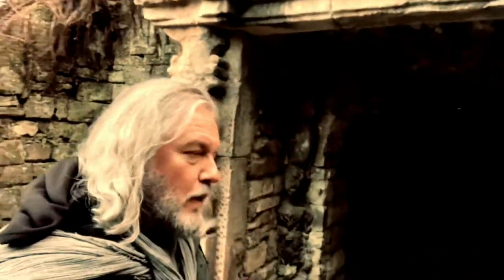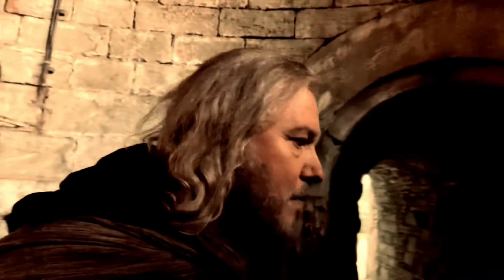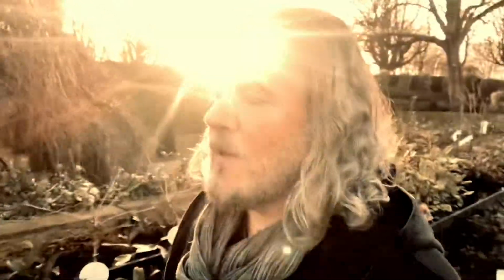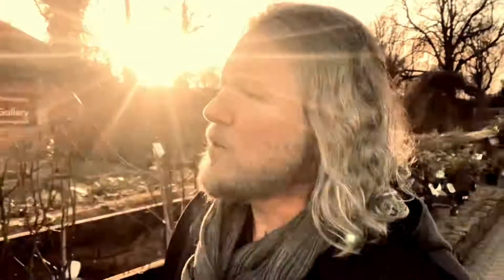Symbols of the Bear, Stars & the Cave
In this video I ponder on the ‘bear’, the cave (pit), goddess and ‘connections to the stars’.

The Wentworth Bear Pit was designed by Watson and Pritchett in about 1800, re-using a doorway of about 1630 from the old Wentworth estate. It is built on two levels with an underground chamber and viewing gallery. Over the upper doorway is a plaque that reads:

“There is healing in the garden
When one longs for peace and pardon
Once past the gate no need to wait
For god is in the garden.”

The notion of rising from the pit from a Christian view can also relate to the life after death and ‘light at the end of the tunnel’.
More on that in another video.

“Who makes the Bear, Orion and the Pleiades, And the chambers of the south”
Job 9:9